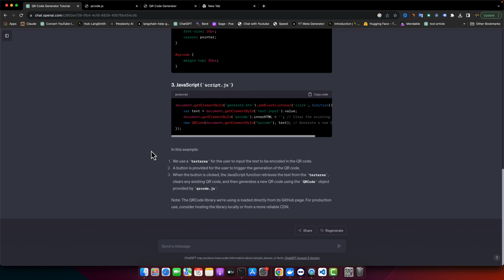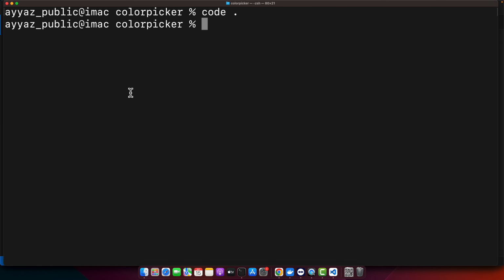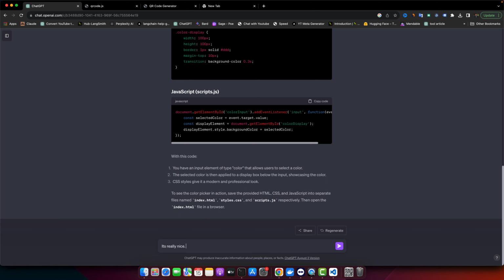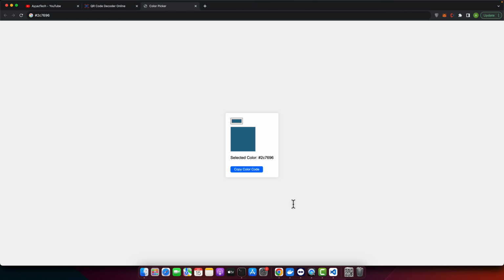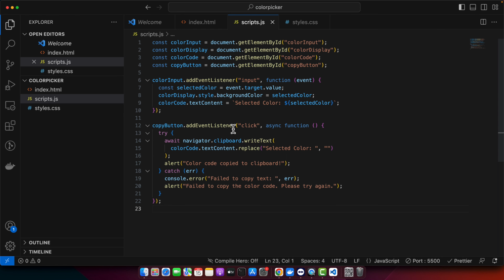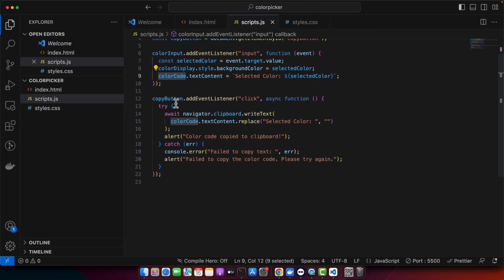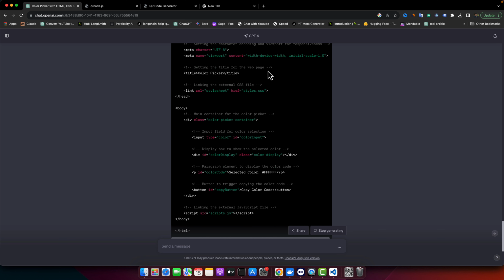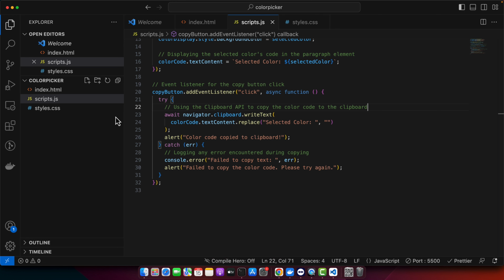Live coding session: Crafting a color picker with ChatGPT 4 expertise | Javascript, CSS, HTML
I embarked on a journey to team up with Chat GPT to build a Color Picker tool using HTML, CSS, and JavaScript. Throughout the live coding session, various features were added, such as color code display, clipboard copying, and code commenting for better documentation.

Chapters:
00:00 - Introduction to the Color Picker project using Chat GPT
03:11 - Generating HTML, CSS, and JavaScript files for the project
05:24 - Customizing the Color Picker interface with additional features
06:40 - Addressing a deprecation warning in the JavaScript code
10:44 - Requesting Chat GPT to comment the generated code for documentation
11:46 - Reviewing the well-commented code generated by Chat GPT
12:59 - Final testing of all functionalities in the Color Picker project
14:10 - Conclusion and invitation to subscribe for more sessions and experiments